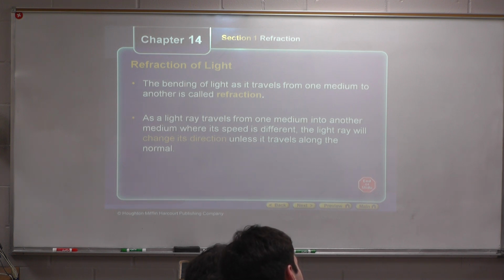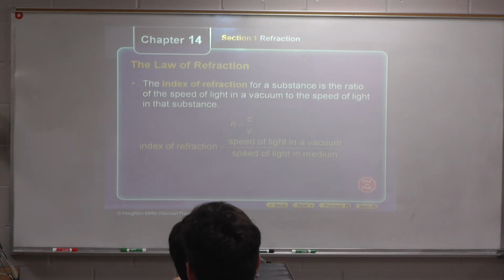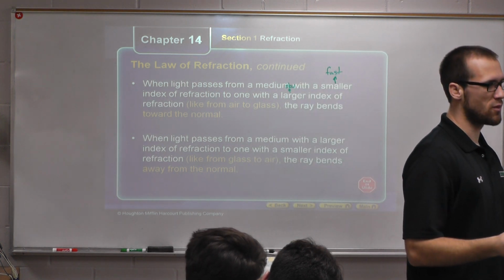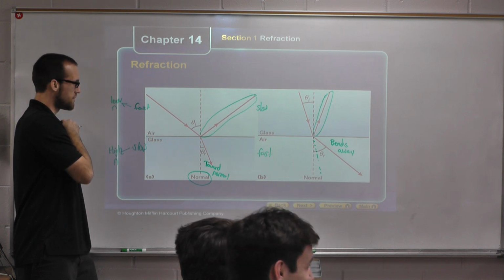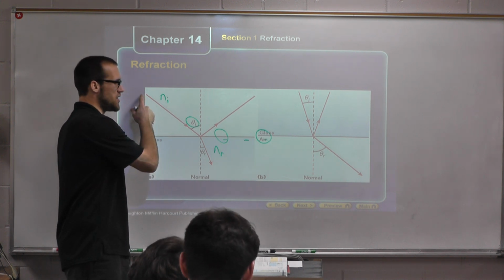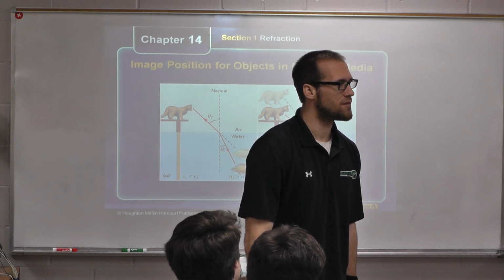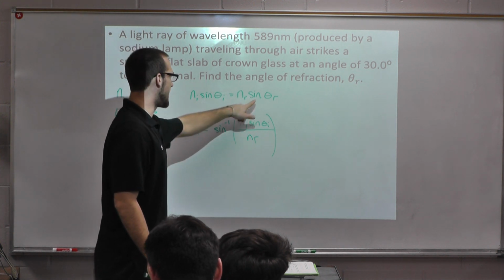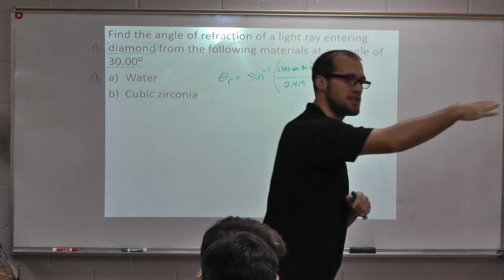14.1 Refraction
Physics